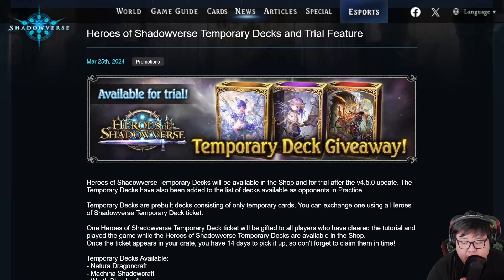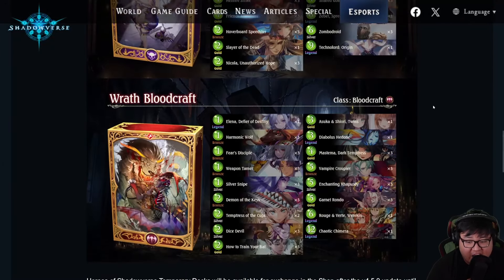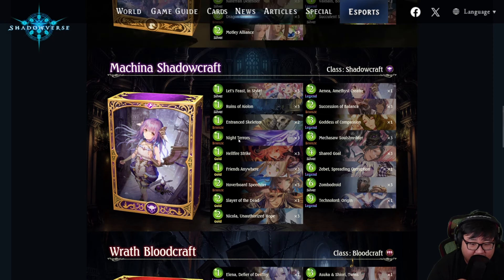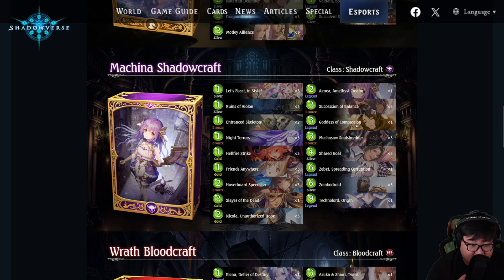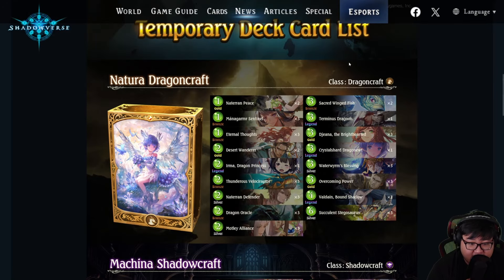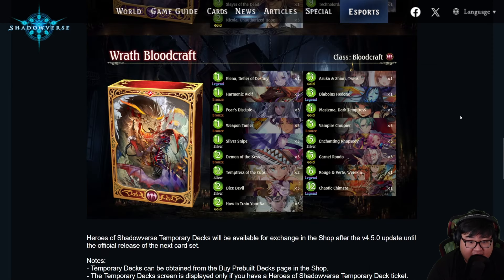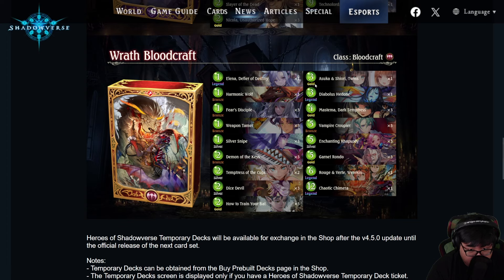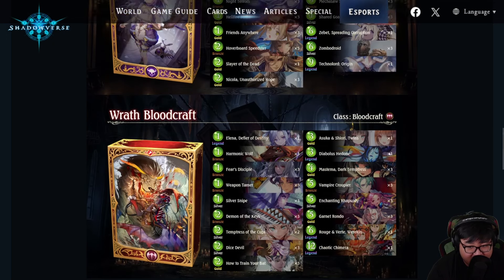Which Heroes of Shadowverse Prebuilt Deck Should You Pick?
My first impressions on the Heroes of Shadowverse temporary decks: Natura Dragoncraft, Machina Shadowcraft, and Wrath Bloodcraft!

If you like, you can support me directly! Thank you so much.